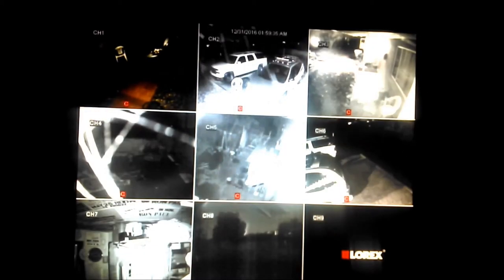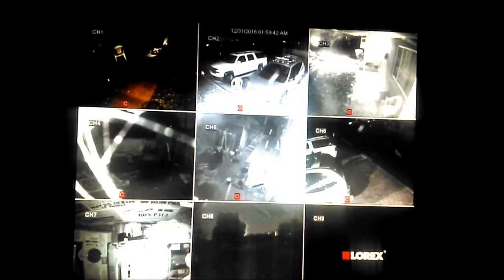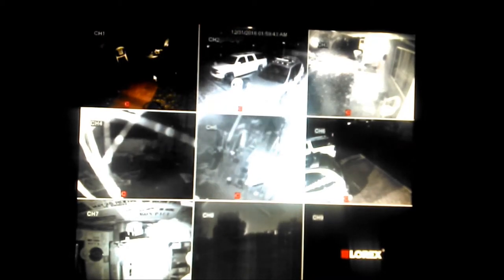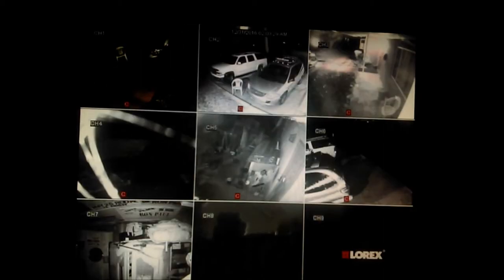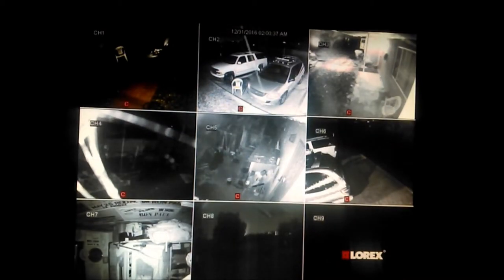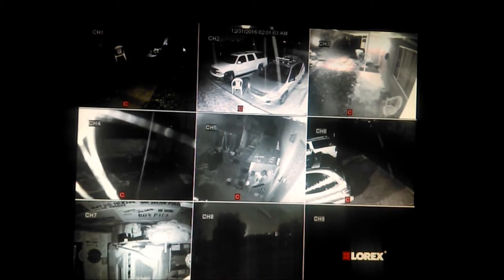2017 New Years Light Orb Party! Proof Light Orbs are invisable to most Humans! Wacky Blues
2016 /2017 New Years Light Orb Party! Not to mention music by the Amazing band called the Wacky Blues Professors! Here is a link to their performance in Tucson! or

Also conversation with man who claims he can see infrared Beings is near the end of the video! By the way, in case you haven't noticed yet...i have NOT agreed on my channel to accept Monetary compensation on my video so they can place advertisements over my videos! Not! Ok, just wanted you to know. Some of my videos do have ad's because they claim rights to music I may have put in the background or sometimes because they can hear the radio in the background, bastards! Anyway, just saying. Happy New Years! Just a guy who wants to share these images with the world, no deception, no lies! Chris Haskell, reporter for Real News Tucson